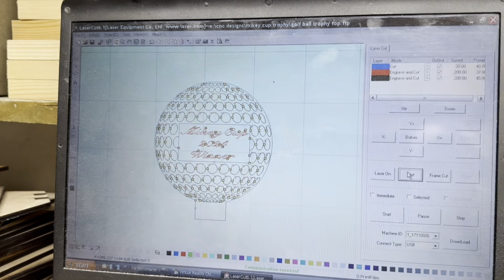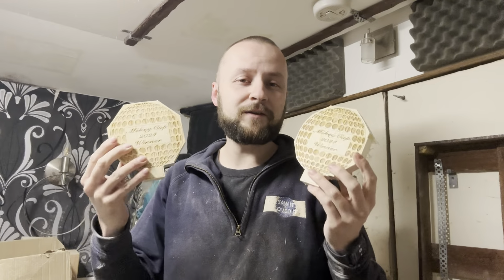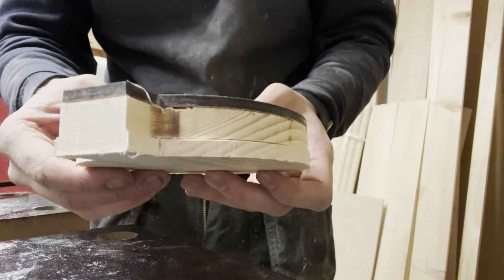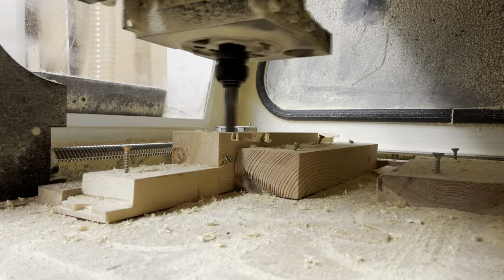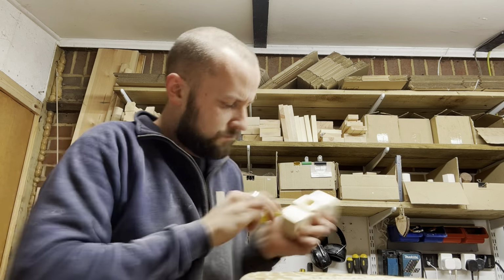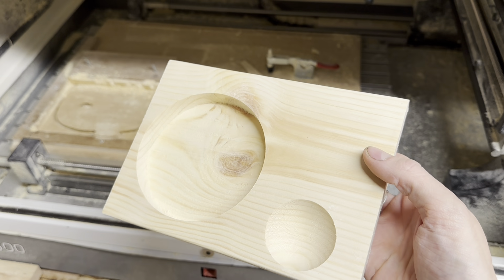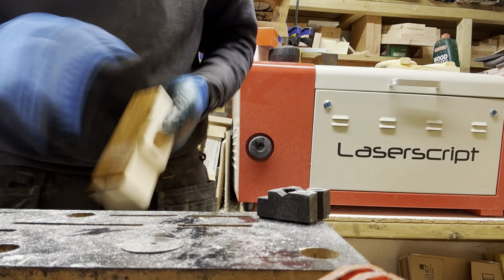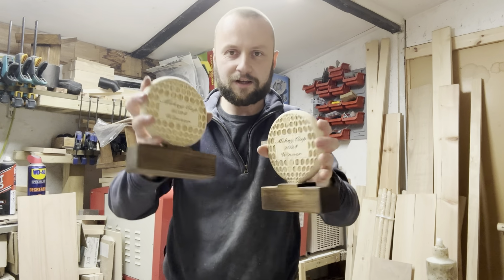How I Made Wooden Golf Trophies With A CNC Machine And Laser Cutter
This isn’t the type of thing I ever get to make, however I did enjoy making these trophies. And I got to try out some new woodworking techniques that I never usually use.

There were a couple of mistakes along the way but relatively small ones which would be easy fixes - the file having open shapes and not engraving properly, and the 2x2 not being securely down on the bed of the CNC which caused some alignment issues toward the end of the project.